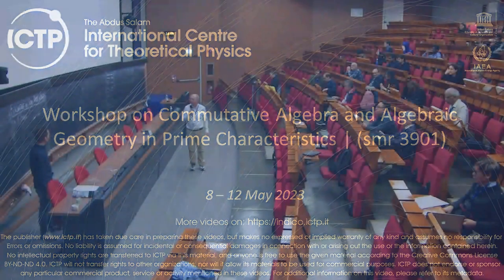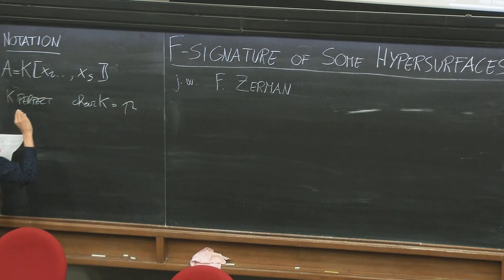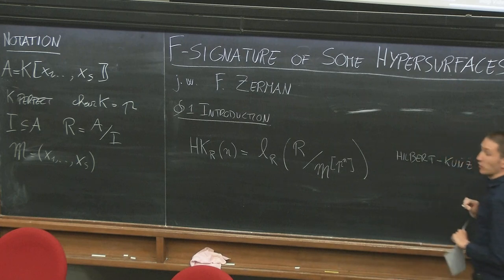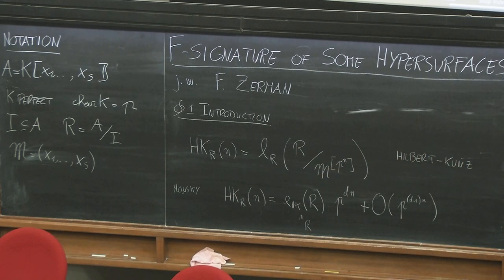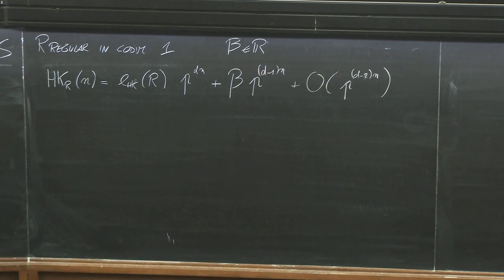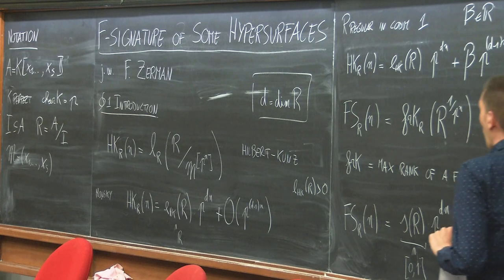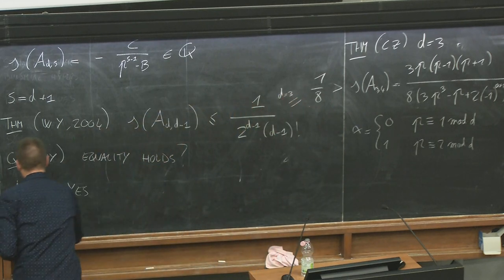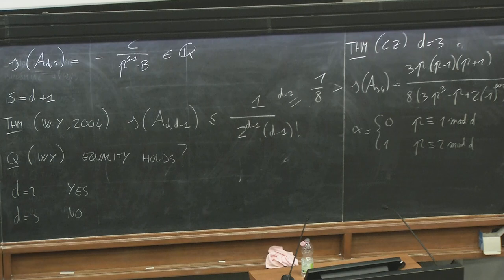F-signature of Some Hypersurfaces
Speaker: A. CAMINATA (University of Genoa, Italy)